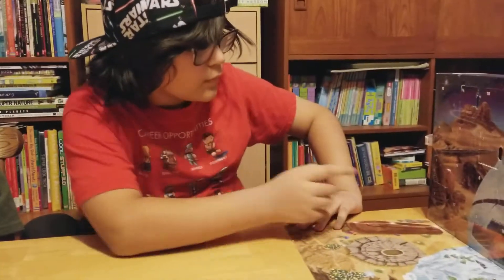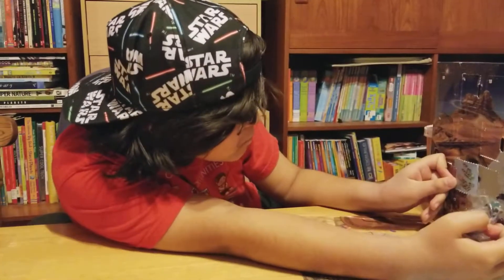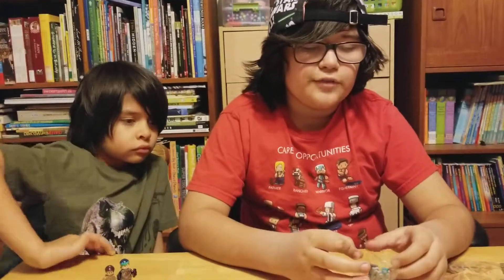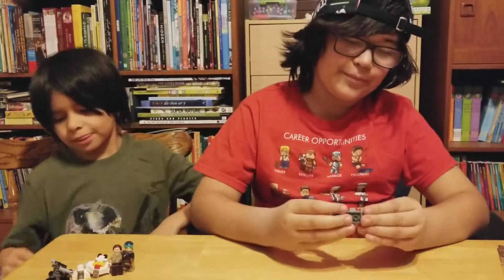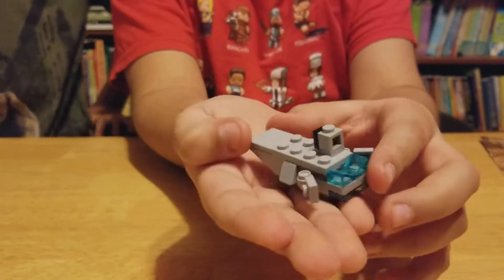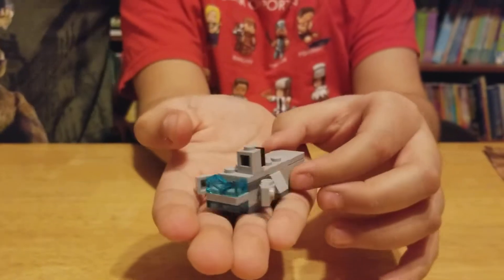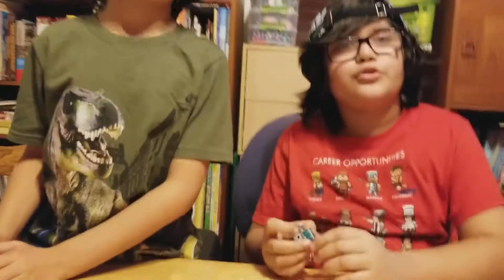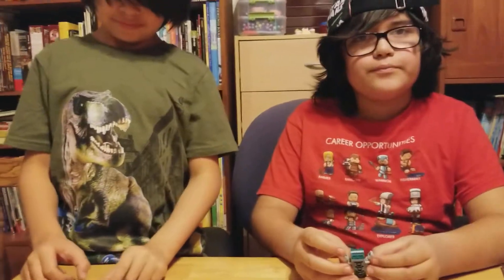Day 6 Lego STARS WARS Advent Calendar 2017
Guest Spot: Humorous Wizard and Dino Mystery!